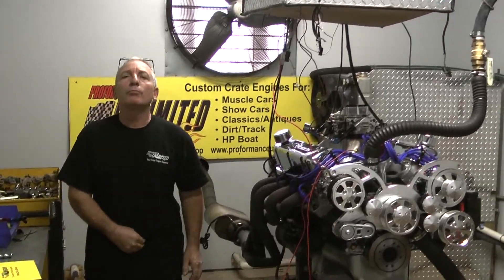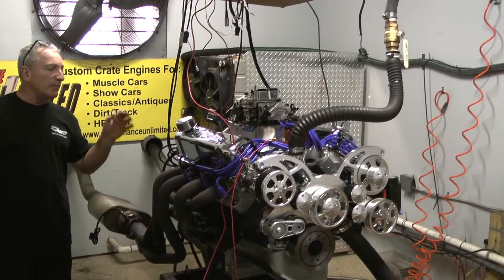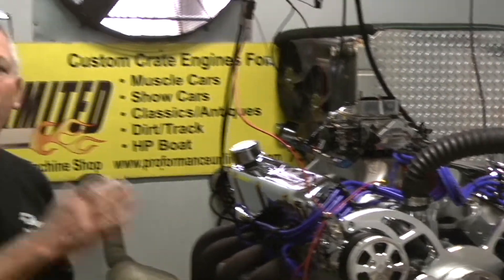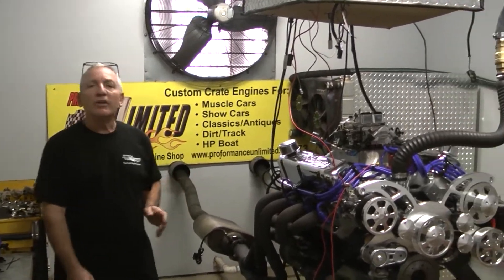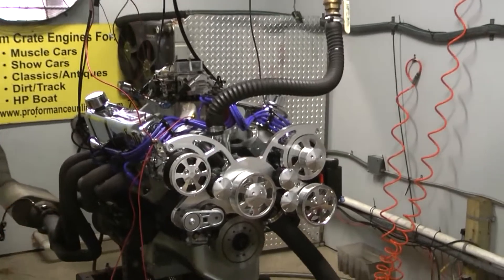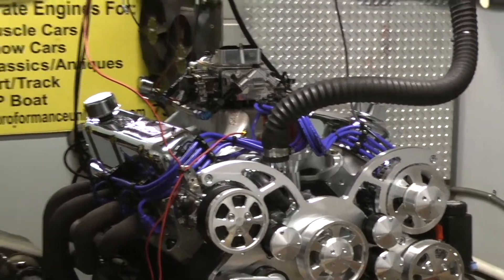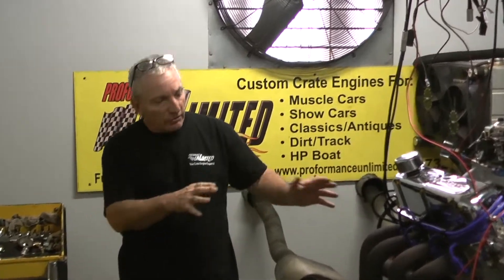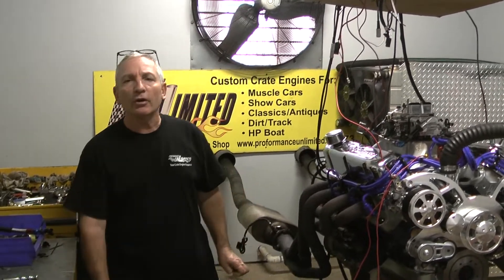SBF 351W Based 408CI 550HP Stroker Crate Engine By Proformance Unlimited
Custom built Ford 408w crate engine with 550hp.  Engine features a Dart block, Eagle forged rotating assembly, Comp Cams camshaft, Manley push rods, AFR cylinder heads and a lot more quality parts.  Engine will be installed into a '68 Ford Mustang.
You can view our Ford crate engines at the following